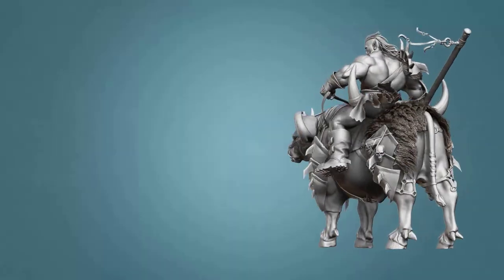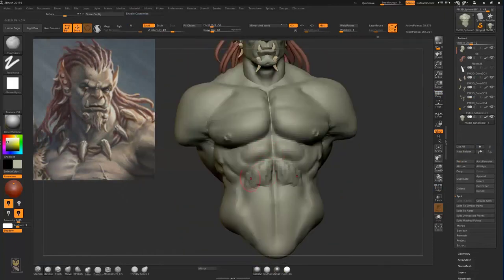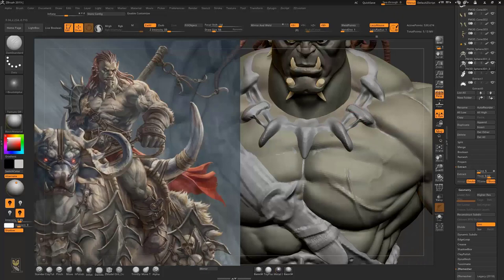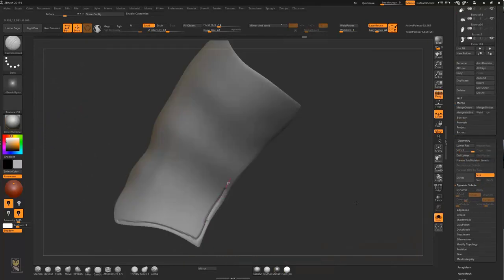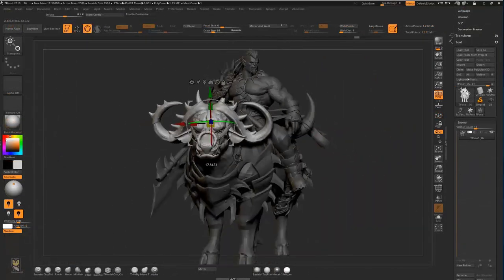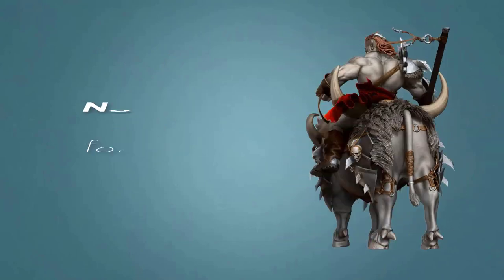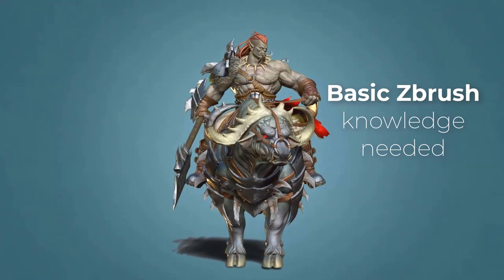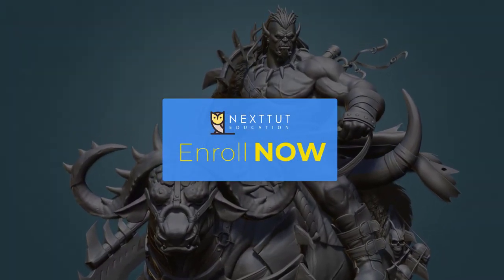New! Orc Rider & Bull Creature Creation in Zbrush (Link Inside)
Do you have problems modelling creature anatomy, both humanoid and animal-like?

Are your fantasy characters always a little off somehow?

Are you ready to learn how to make a realistic high poly model, Armour, clothes, weapons, fur and everything only in Zbrush, fast and efficient?

Then I welcome you to Nexttut education's "Orc rider and Bull creature creation in Zbrush" course.

INSTRUCTOR :

My name is Nikolay Naydenov and I am a 3D character artist for games for about 10 years now. I have worked for numerous games and currently work for one of the world's most famous game companies -  Gameloft.

GOAL OF THE COURSE :

By the end of this course, you'll be able to model good realistic orc and bull creatures with belts, armors and weapons in Zbrush from start to finish.

YOU WILL LEARN :

Sculpting the orc head and hair

Sculpting the orc body

Sculpting the bull head and body

Making the 3D sketch of the bull armor

Making the 3D sketch of the orc armor

Making belts, rings, armors, gloves and etc.

Making a battleaxe

Refining the orc and bull with skin detail

Poly paint the creatures

Making the fur with Fibermesh

Making the materials in Zbrush

Posing the orc and bull

Rendering the character with passes

Composing a final render in Photoshop

We will start by spending 30 minutes to customize our workflow in Zbrush so we could work much faster and efficient. Then we will make the head of our orc where i'll explain what you should watch for, in a humanoid creature head modelling.

 Then we will make a hair, teeth and eyes from scratch. After that we will make the muscular orc body, again from sphere, following our concept.

 After we are done with the orc body, we will start making the bull creature's head, eyes and teeth. We will then make the bull body, following some references from internet. After that we will continue by making 3D sketch of the bull armors, belts and rings, to get their correct placement. We will do that for the orc too. This is a pretty important stage, in the end of which we will have very good idea how our model will look when it's finished.

Then it will be time to start extracting belts, armors, gloves and boots.

We will also make a brush which will make the placement of all those small metal parts like belt buckles, caps and rings, very easy and fast.

 After that we will start refining all those things that we have made, add thickness and details. At the end of this stage, the models will start to look pretty good. Then it will be time to do the weapon of our orc - the big battleaxe, and add it to the scene. Then we will learn how to make materials like metal and leather, which will increase the believability of our creatures. Once we are happy with the overall look of the orc rider, i will show you how to make good pose with the transpose master in Zbrush. Finally we will make the render passes in Zbrush and combine them in Photoshop, to achieve the best possible look for our sculpt.

IDEAL STUDENTS :

I have designed this course for intermediate 3d modeling students, who wants to model beautiful looking production ready creatures for games but they struggle to get it because they don't find a tutorial which is step by step, no fast forward, no skip and coming from a production artist who is doing this for years.

The course is also for artists who wants to speed up their workflow in Zbrush and improve their skill in making craeature anatomy, weapons, armors and accessories.

WHO IS NOT THE IDEAL STUDENT :

This course is not designed for absolute Zbrush beginners, I expect you to have some sort of zbrush experience. But intermediate Zbrush users, and even professionals could learn a lot from the techniques and workflow I show in this course.

30 DAYS MONEY BACK :

There is a 30 days money back guarantee, so there isn't any risk to enroll in this course. Don't forget that investing in yourself will pay for the rest of your life. Hope to see you in the course.